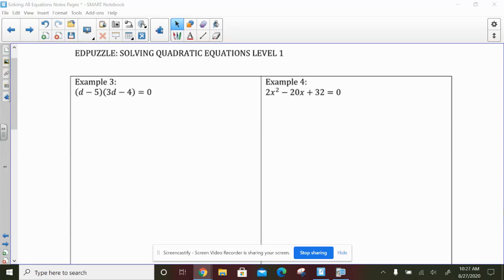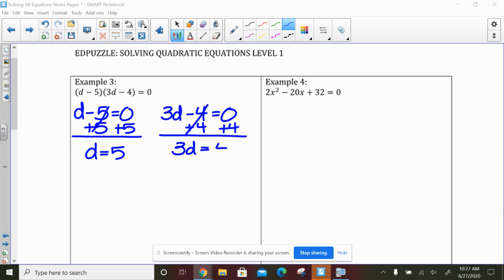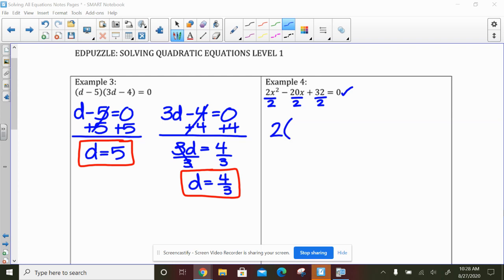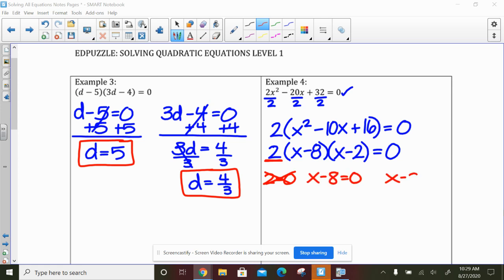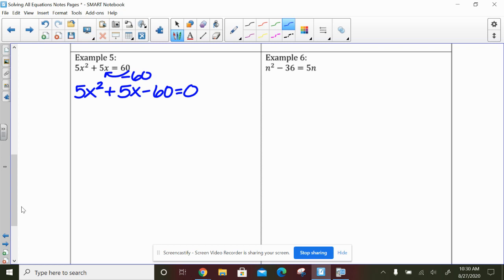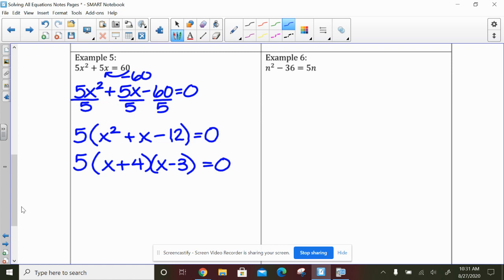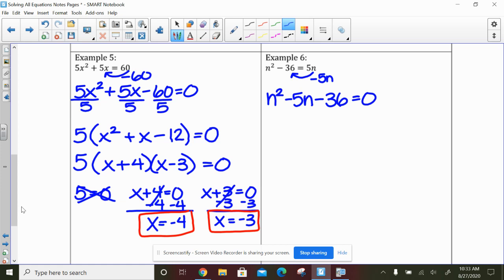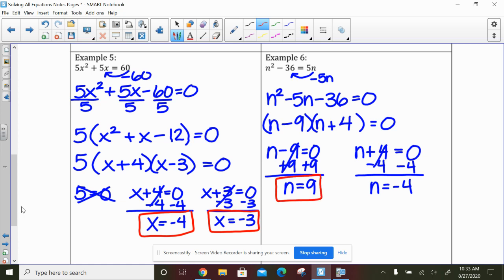Solving by Factoring Level 1 (Ex 3-6)